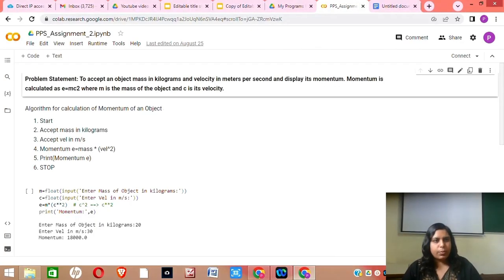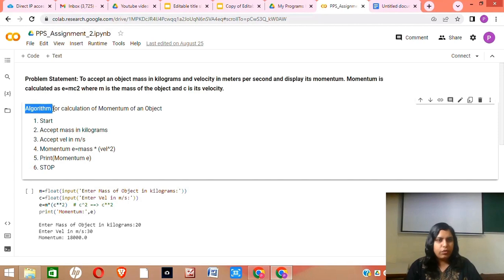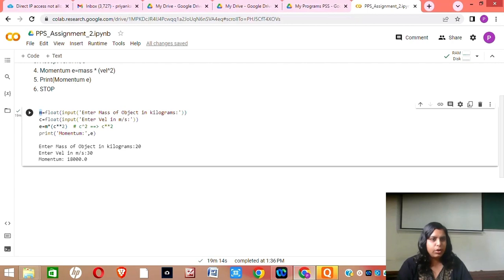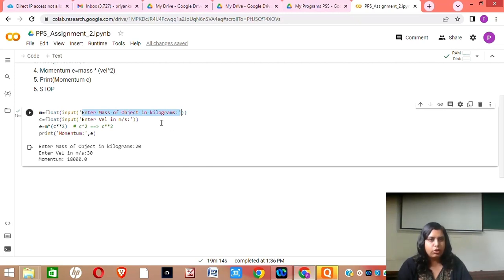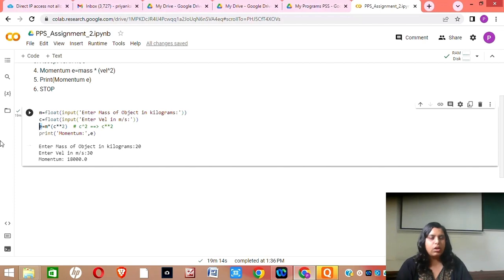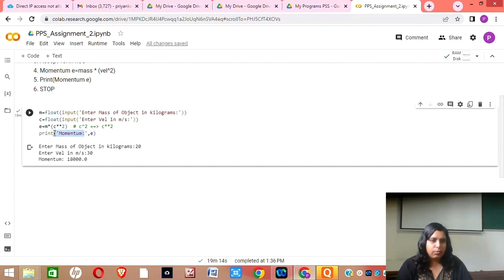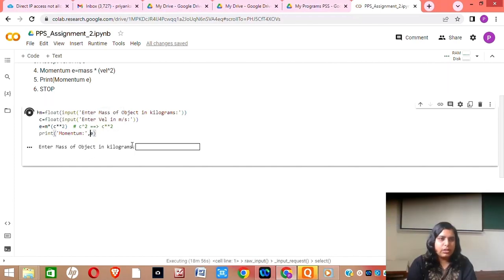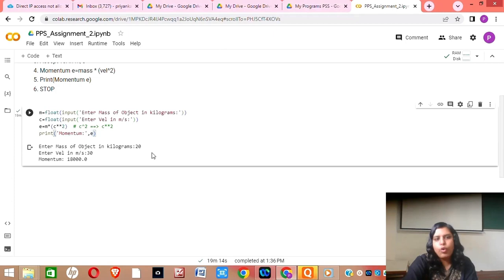PPS Assignment 2